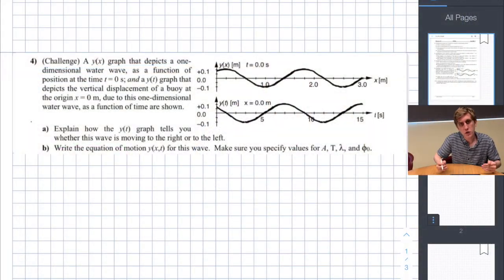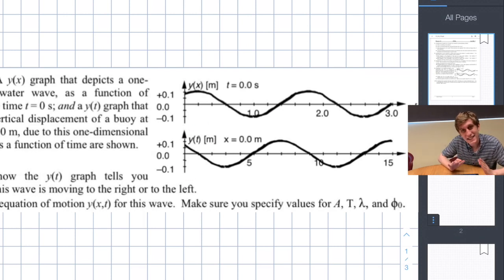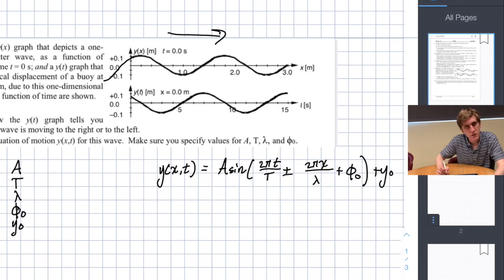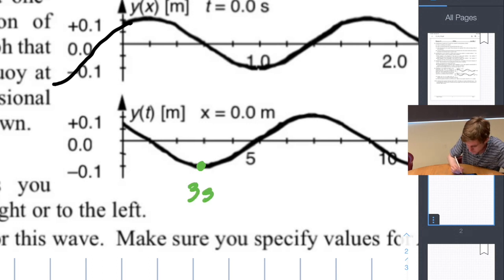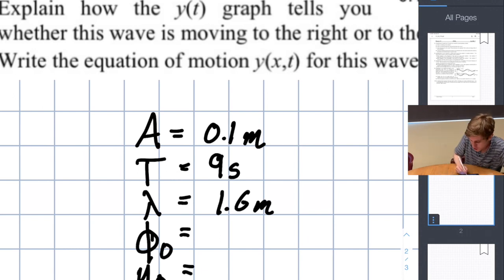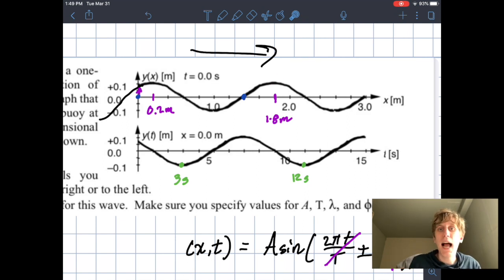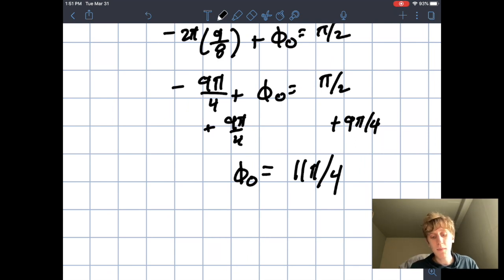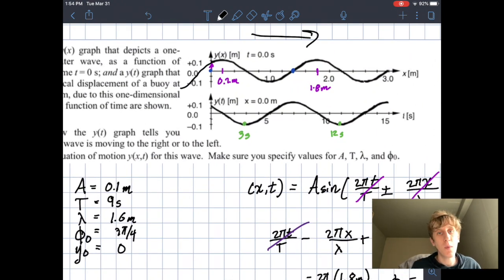Physics 7C, DL1 FNTs, Challenge Question: From Graphs to the Wave Equation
If you need a review of the sine function, check out this video from Khan Academy